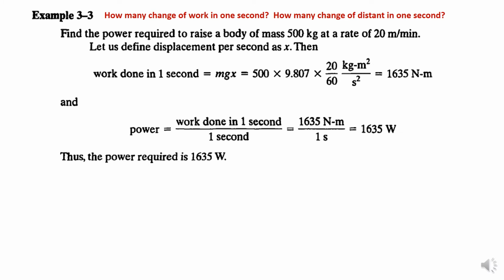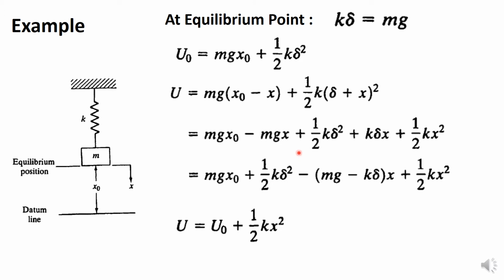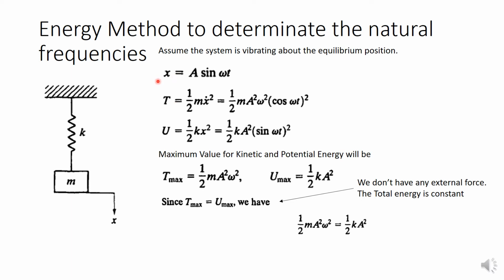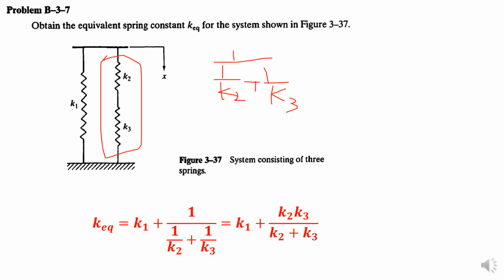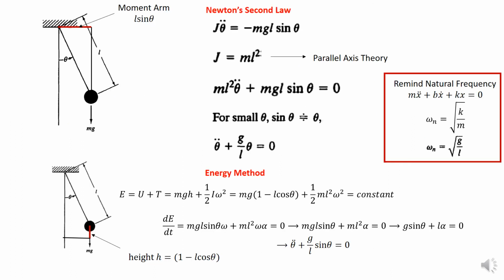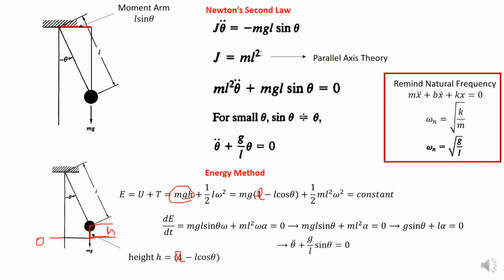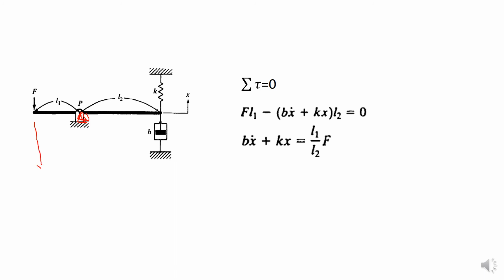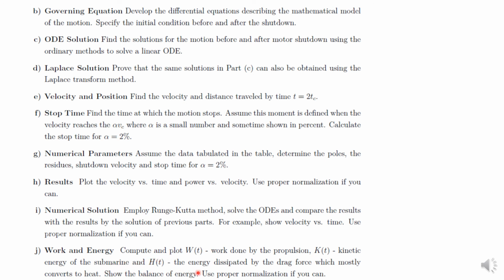mechanical system Part 3